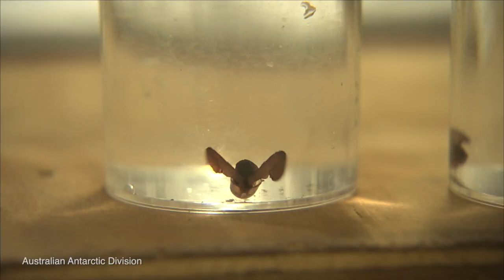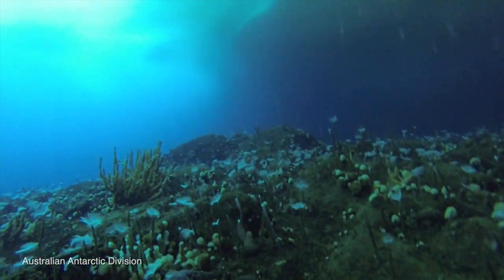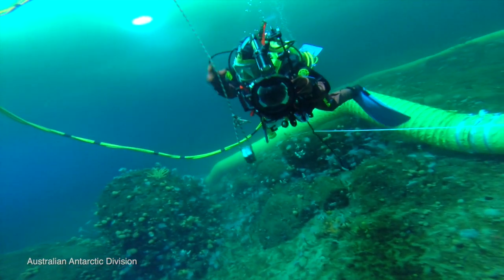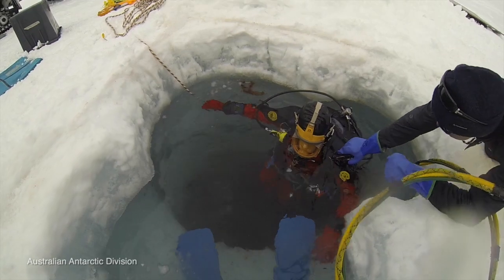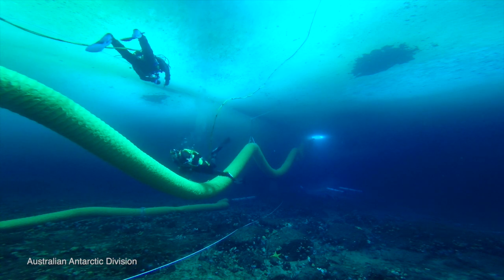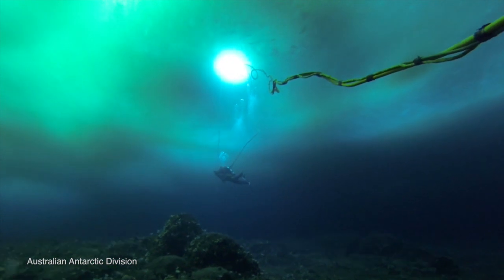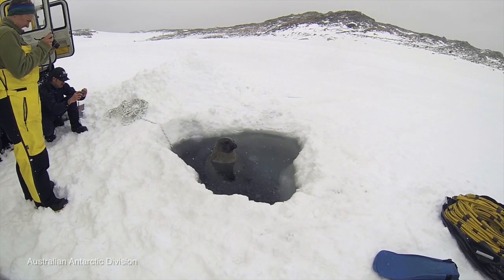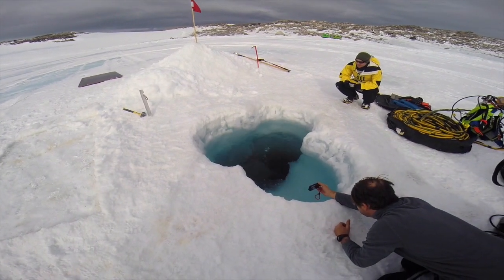Extreme experiment under the Antarctic Ice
Drs Jonny Stark and Glenn Johnstone explain the Antarctic ‘Free Ocean Carbon Enrichment’ (antFOCE) project - where scientists studied the impact of ocean acidification on marine and seafloor communities at Australia’s Casey station over summer 2014/15.

Copyright Australian Antarctic Division.